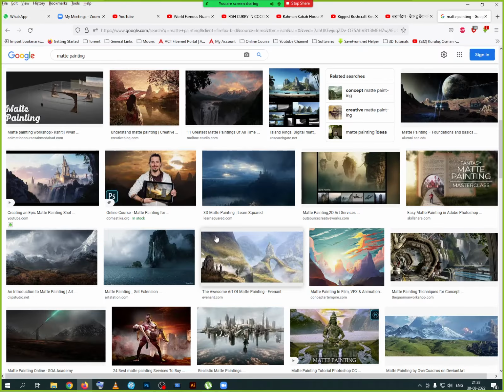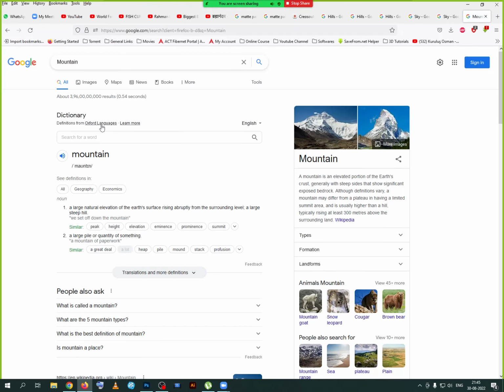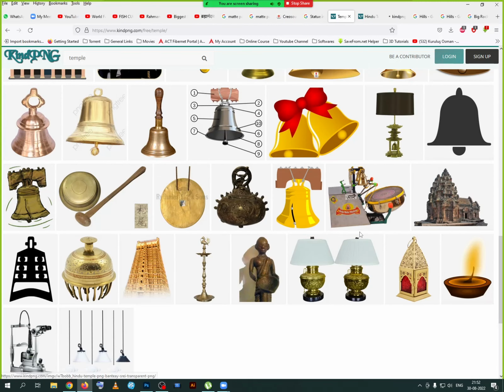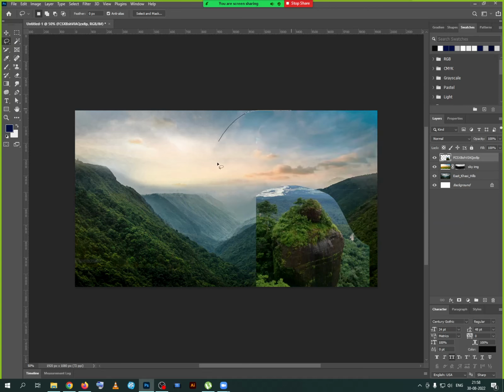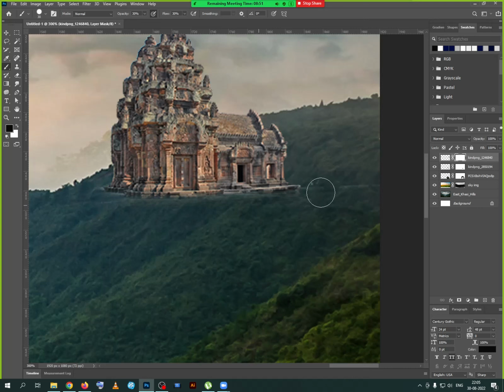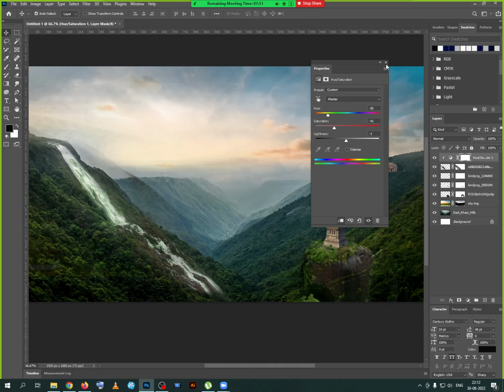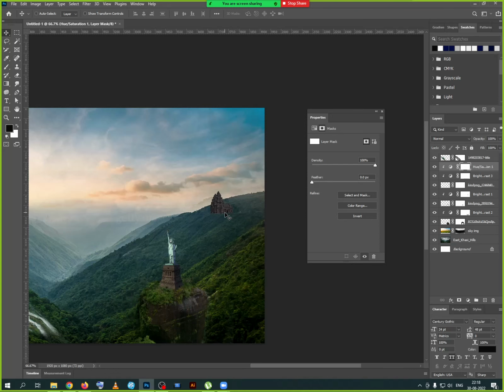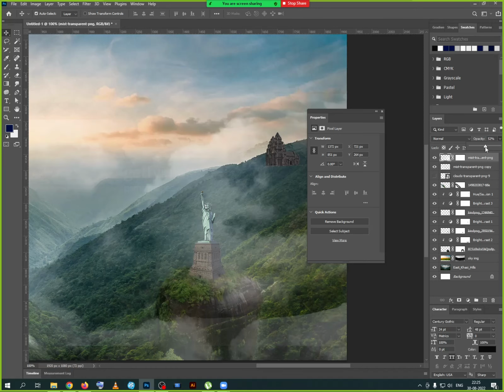Photoshop Matte Painting Designing Tutorial for Beginners to Advance in English